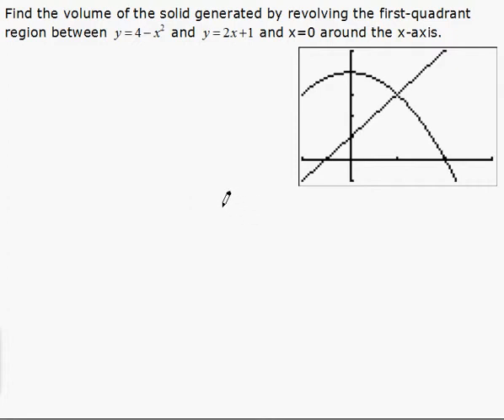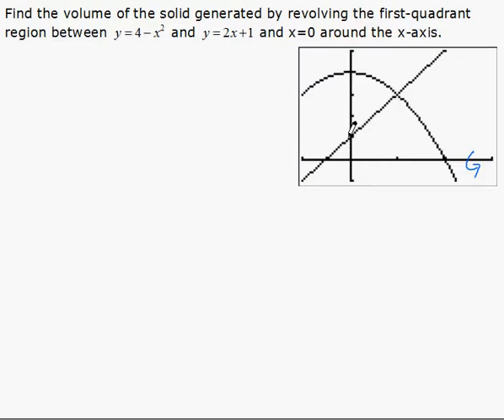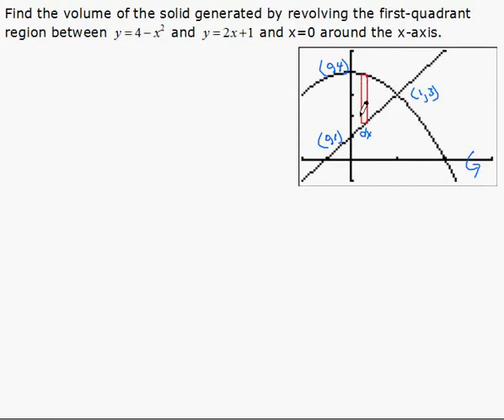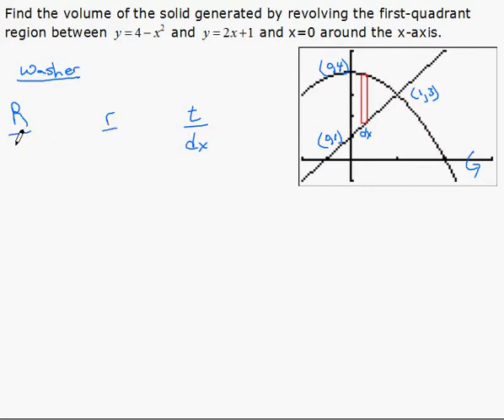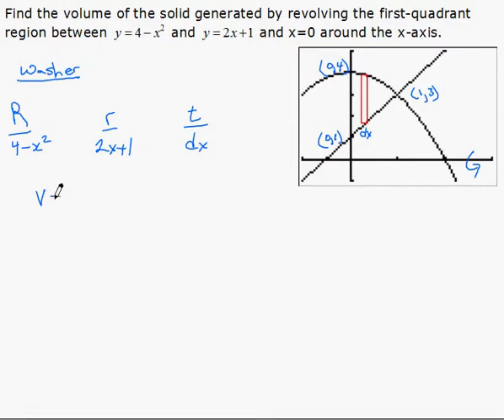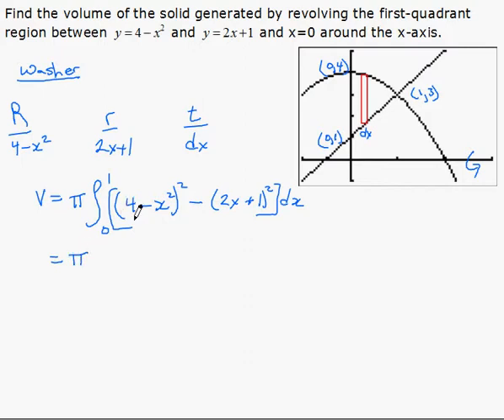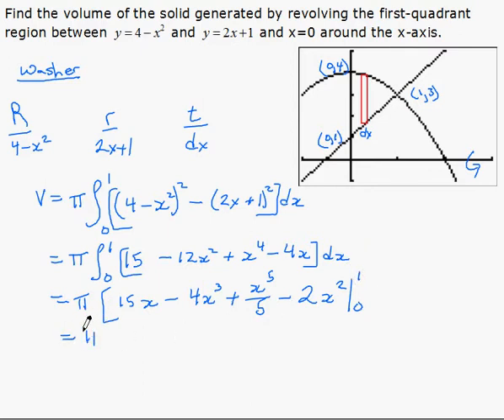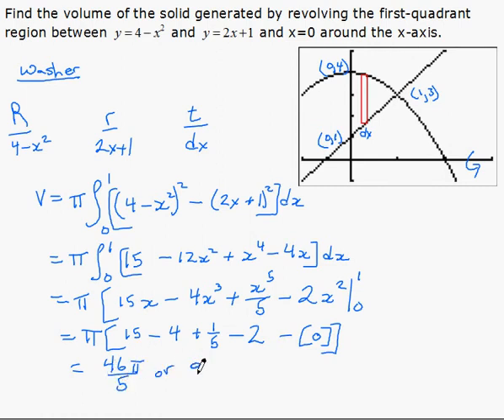Volume of Rotation (Example 2)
Volume using the Washer (Disc) Method